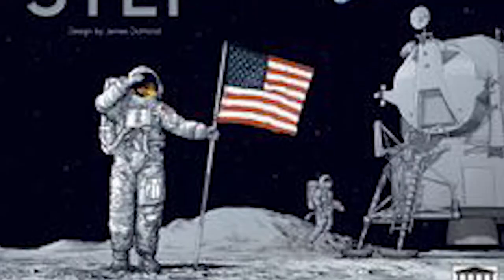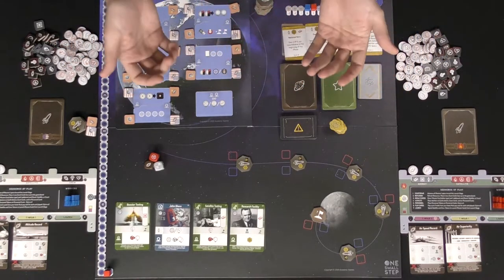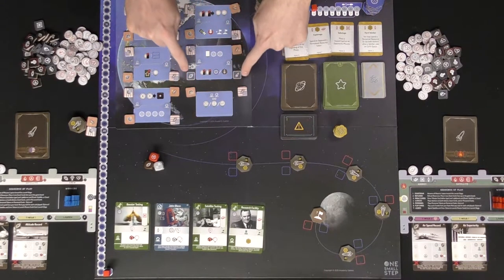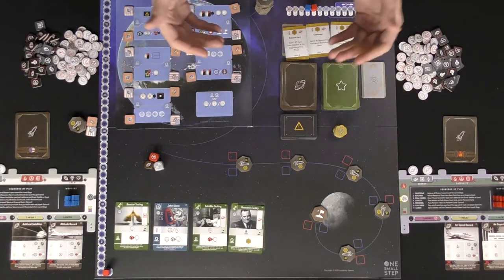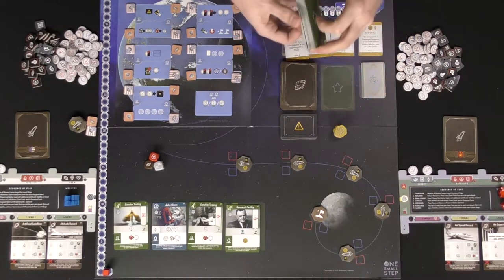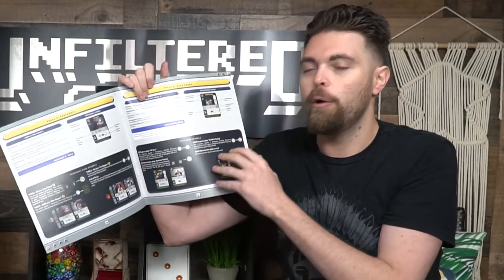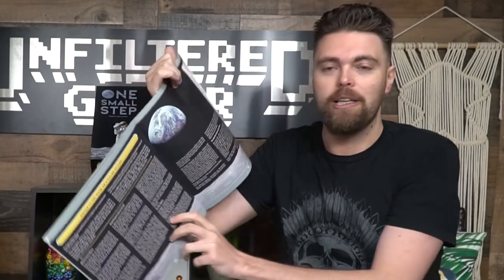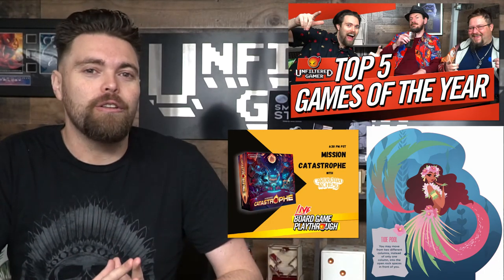One Small Step - Board Game Review and How to Play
One Small Step Review by Unfiltered Gamer

00:00 Introduction
01:00 How to Play Portion
09:10 Review
14:30 Outro